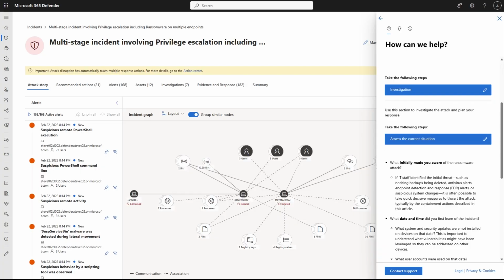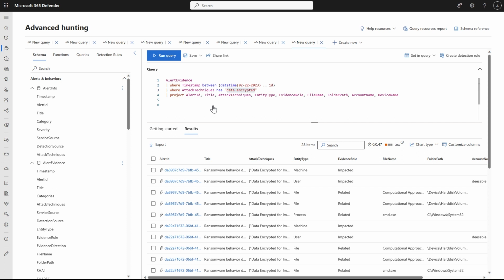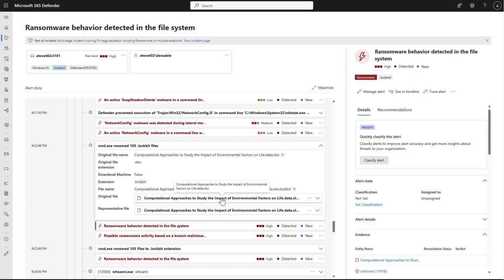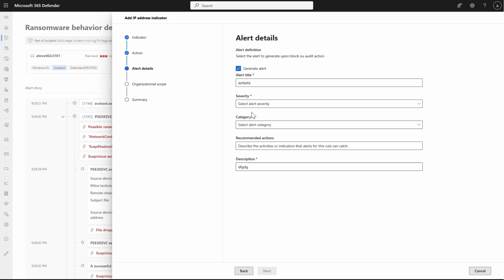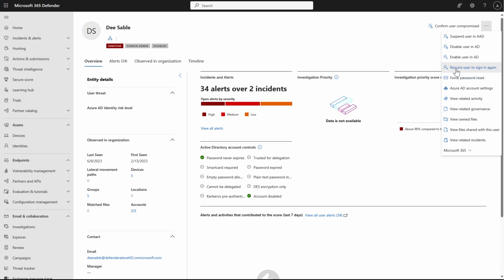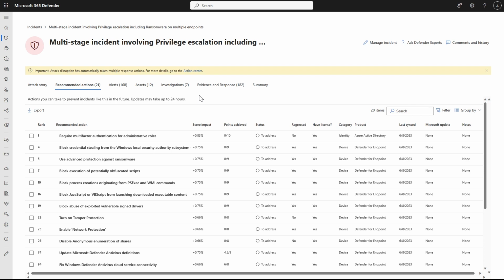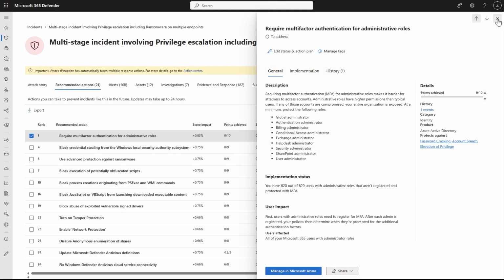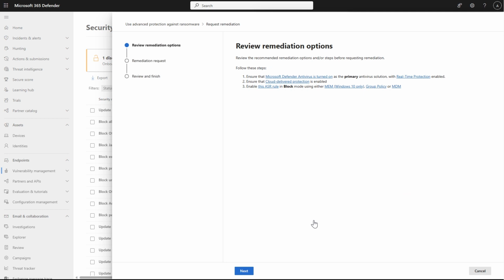Incident Response: Investigating a Ransomware Incident Pt 2 | Virtual Ninja Training w/ Heike Ritter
Just like that, our mini-series wraps up! Corina is back to provide an epic finale to our ransomware investigation. A continuation of the previous episode, here she shows how to remediate and prevent future ransomware attacks against your organization.

Guest: Corina Feuerstein, Microsoft